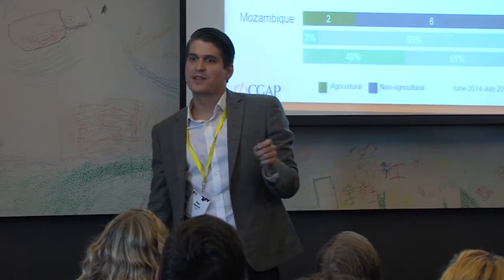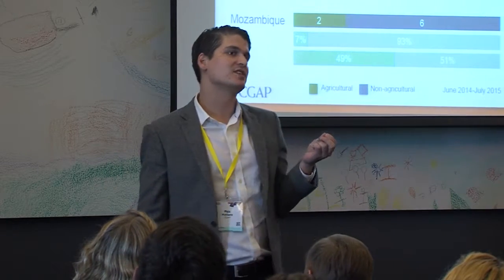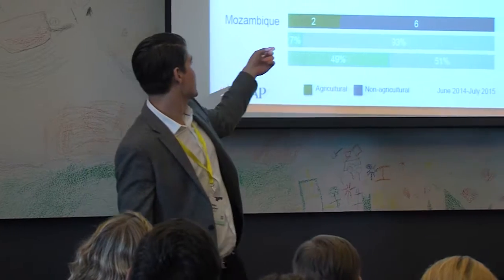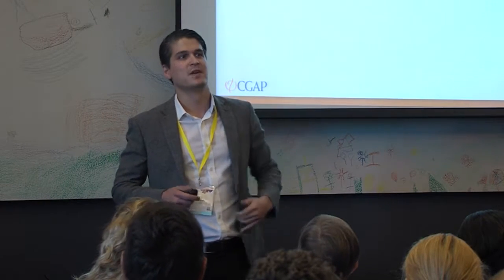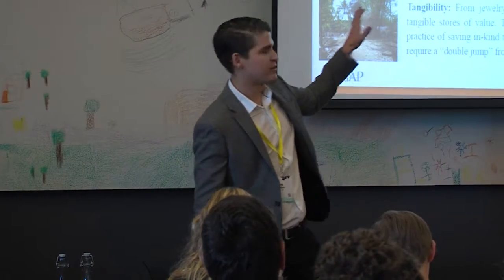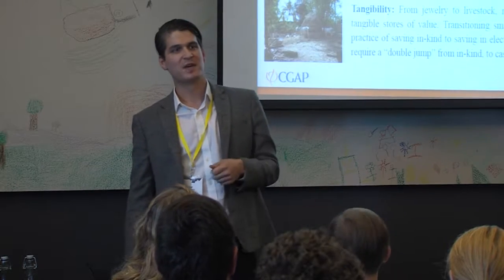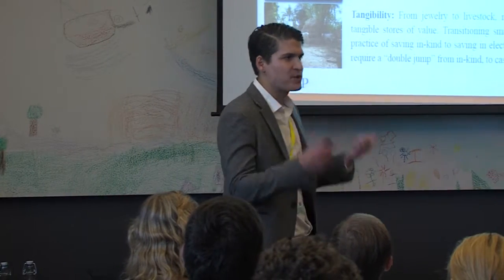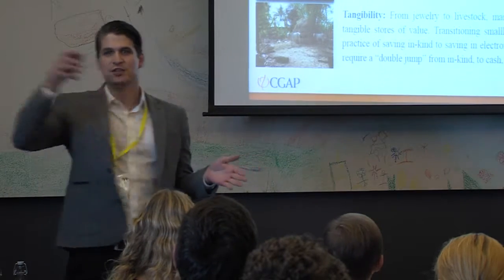Partnering for Scale Spotlight on Agriculture Mobile Financial Services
This session gives an overview of the current landscape of Mobile Financial Services (MFS) in the rural sector. Hear from CGAP, Vodafone Group and Airtel Malawi as they share their experiences and give an account of what mobile operators and other stakeholders are doing in this area, highlighting the opportunities for further collaboration.

Featuring presentations and panel discussion from:
Max Mattern, Financial Innovation for Smallholder Families, CGAP
Laura Crow, Principal Product Development Manager, Vodafone Group
Francis Matseketsa, Airtel Money Country Director, Airtel Malawi